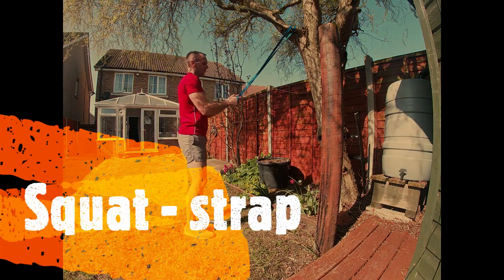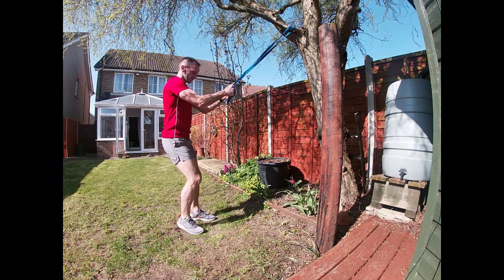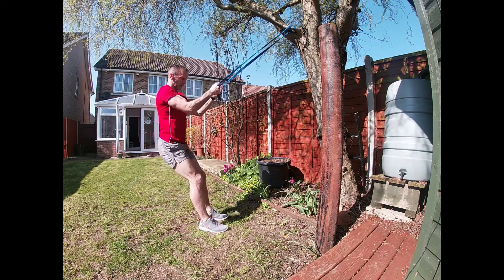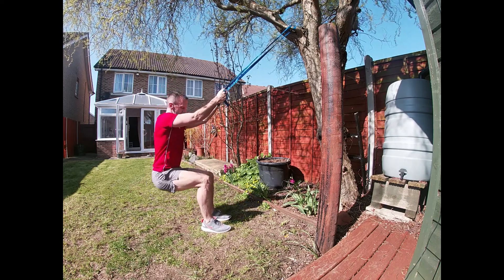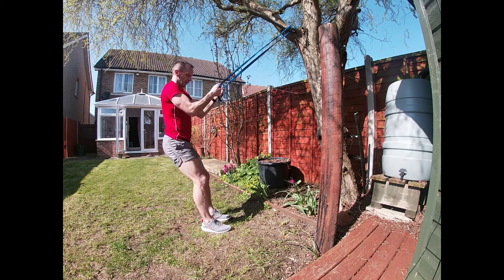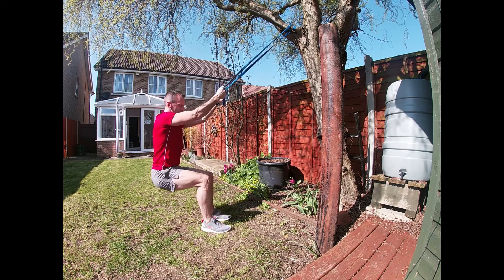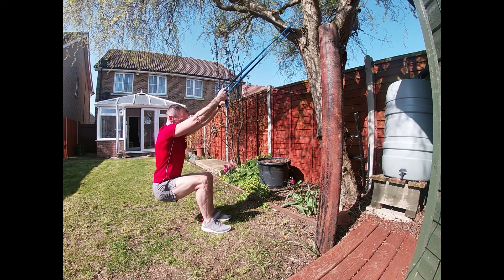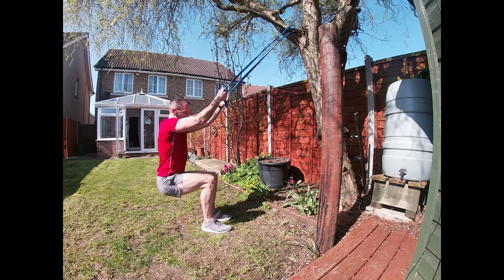Squat - strap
Ideas for your "home-based" fitness circuit